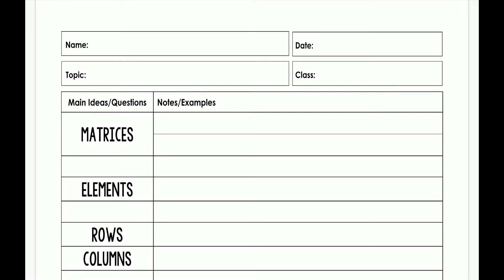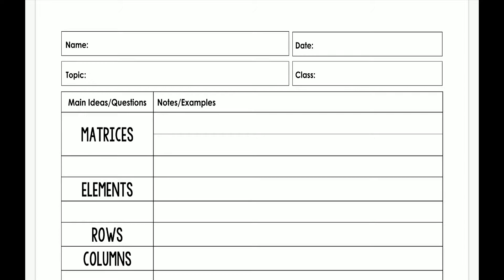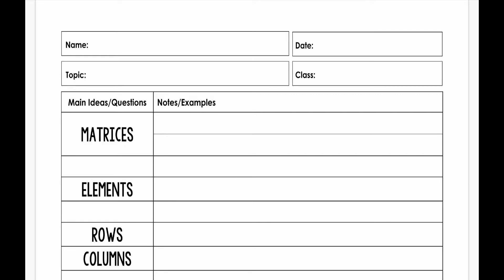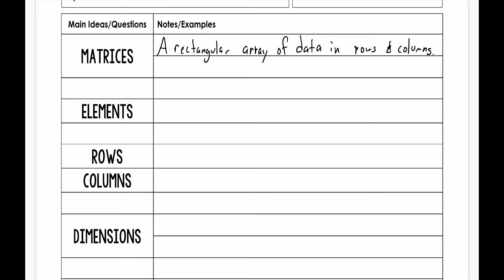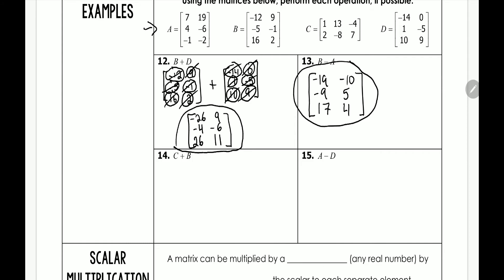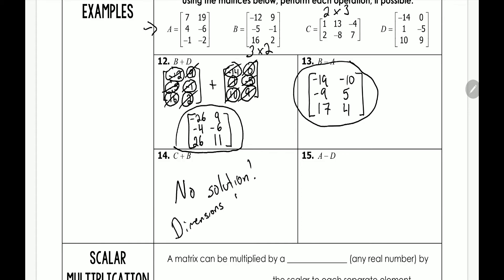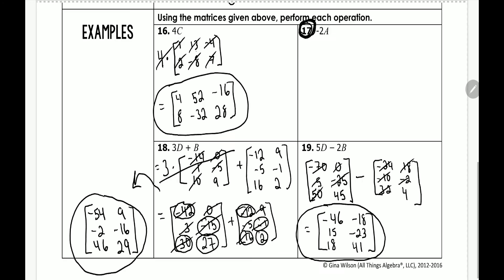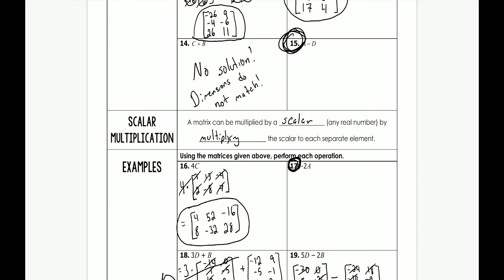Matrices Notes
You will need to complete the notes that can be found under the file where you found the link to this video.